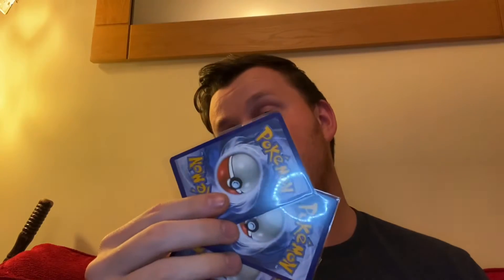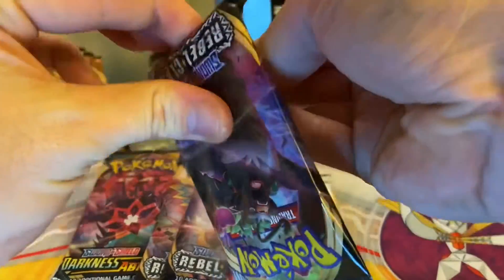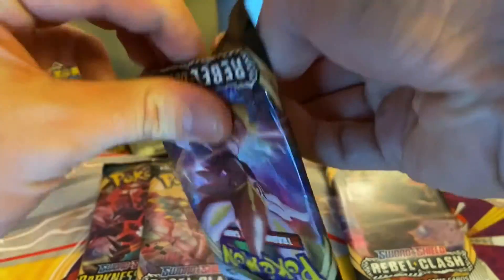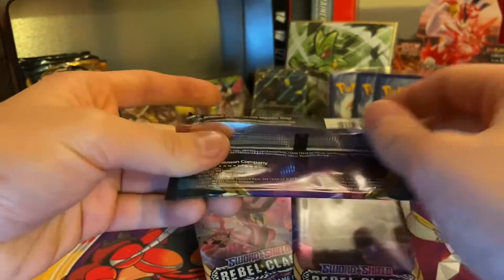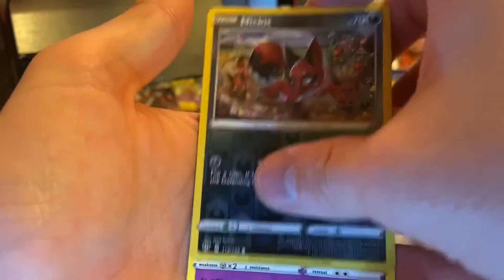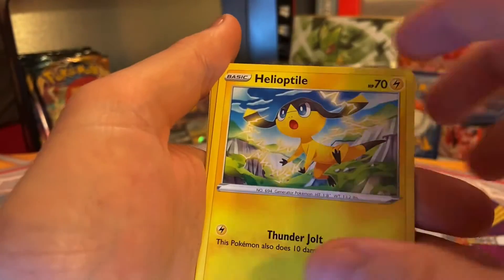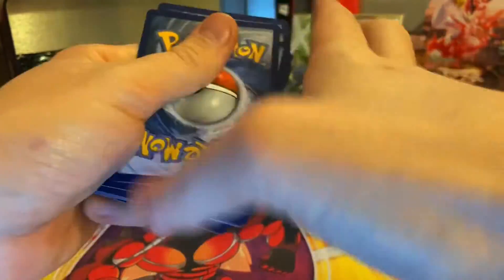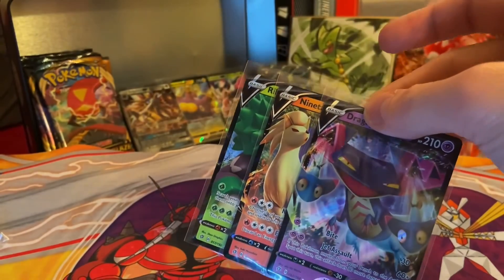Rebel clash Pokémon opening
Heya guys this is Rebel clash opening 2

If you saw my last video you would know I’m having issues with my videos so they might be out of sync

Hopefully I can get them all back but I’m not keeping my hopes up so I’m trying to move forward and new the content coming for you guys

Happy poke hunting

Poke-Jay